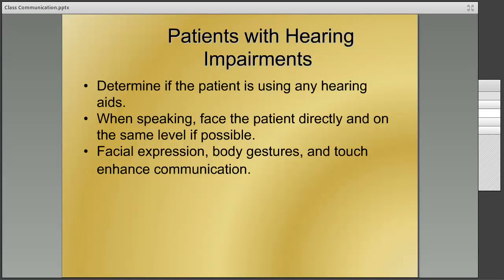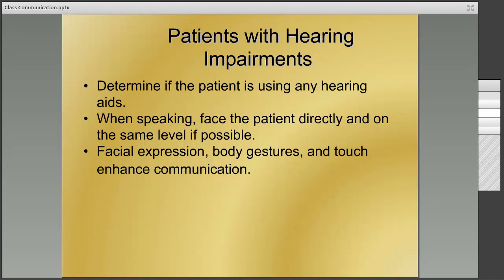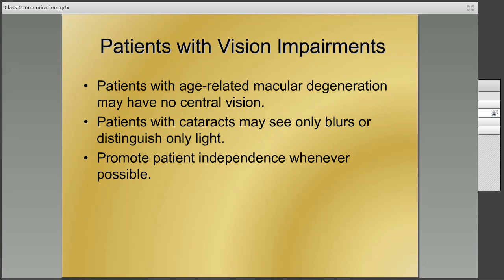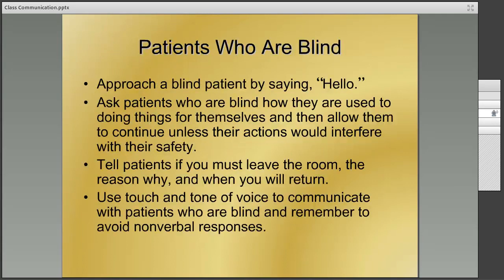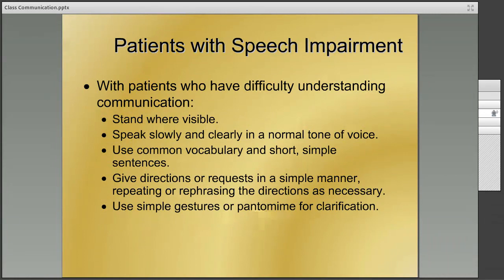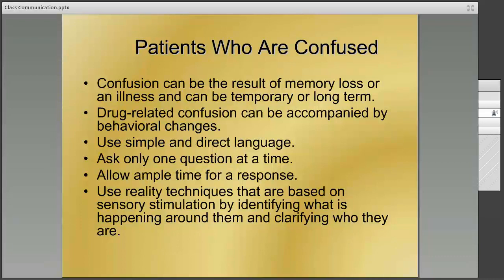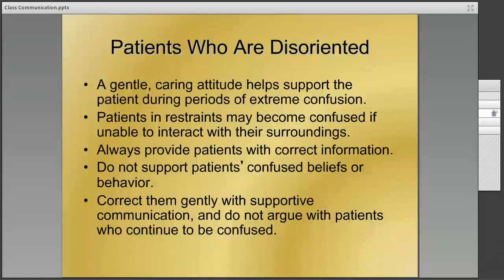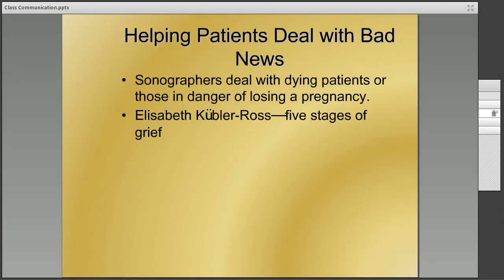DMS101 class 3 Communication Part III